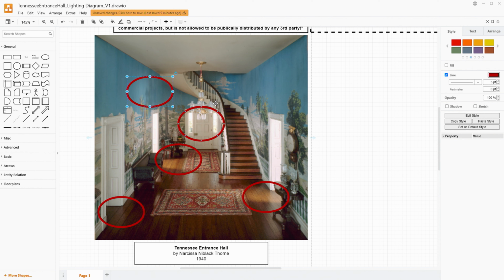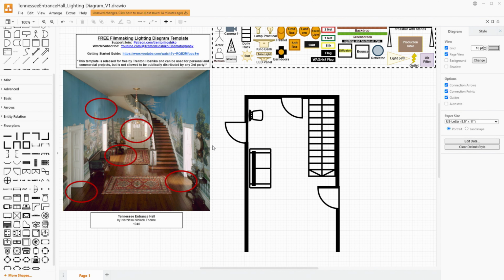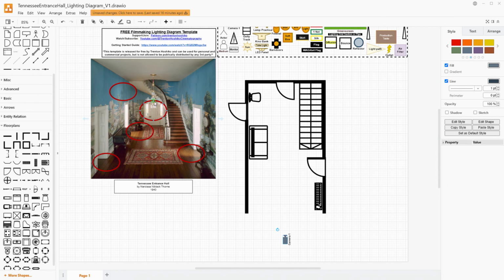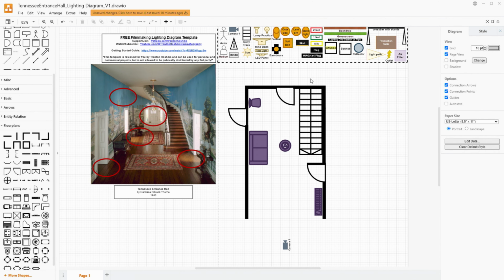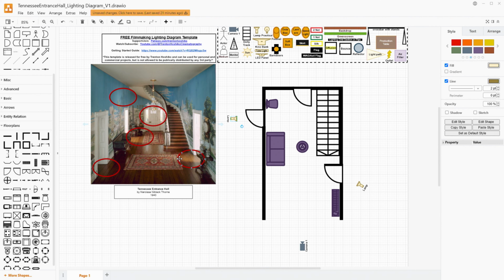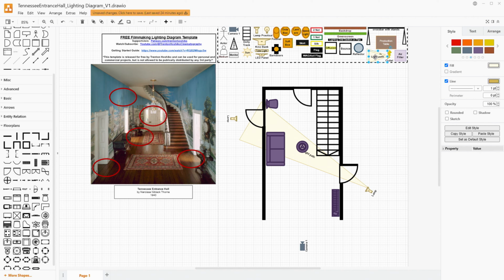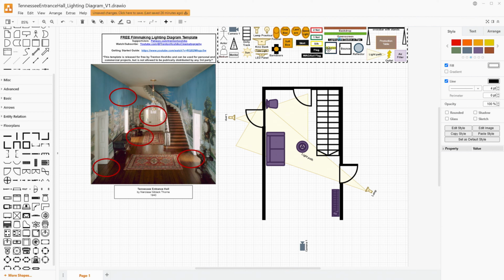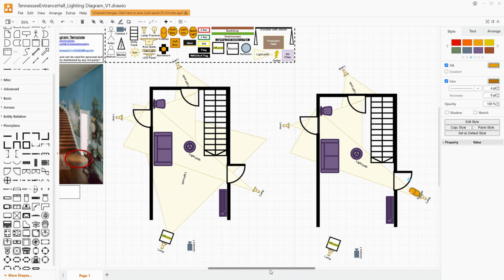Hiding Film Lights For Indoor Lighting - Lighting Diagram Lesson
This Video Covers: 🎥 Hiding lamps in a large space scene and creating stylized pockets of light! This lighting diagram is of the Tennessee Entrance Hall by Narcissa Thorne.